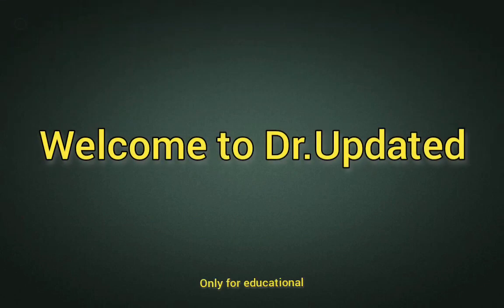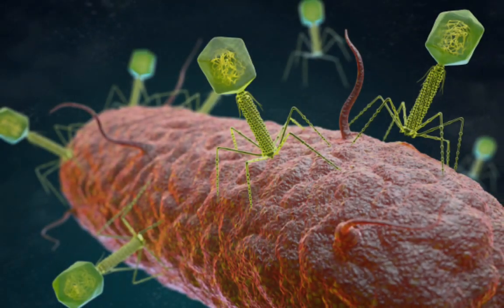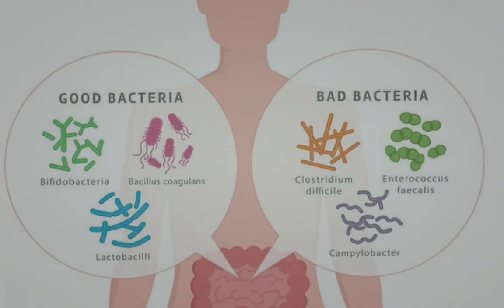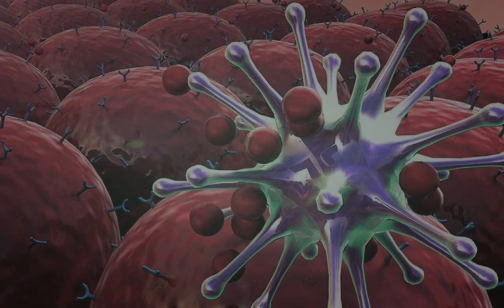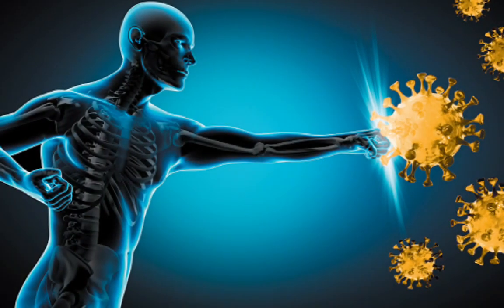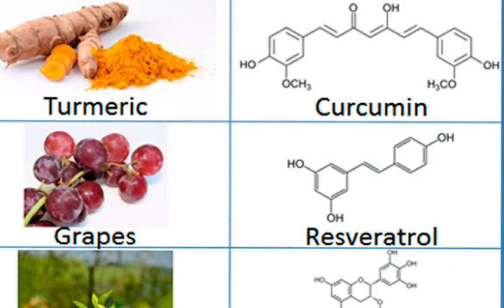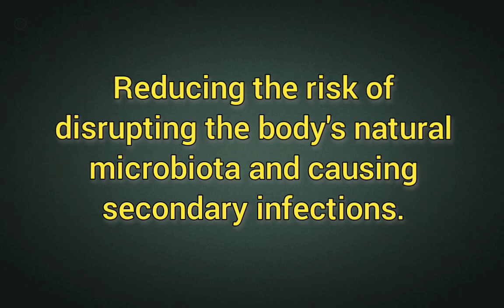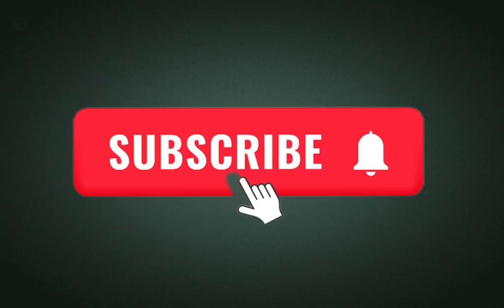Alternative approaches to antibiotics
Hello ,Welcome to Doctor Updated.

Alternative approaches to antibiotics are being explored and developed to address challenges such as antibiotic resistance, limited treatment options, and the need for more targeted therapies. These alternatives offer various scopes, opportunities, and benefits, as outlined in this video .

1. Phage Therapy:
    Phage therapy involves using bacteriophages (viruses that infect and kill bacteria) to treat bacterial infections. Phages are highly specific to their target bacteria, which reduces the risk of disrupting the body's natural microbiota.

Phage therapy offers targeted treatment against specific bacterial strains, including antibiotic-resistant ones. It can be particularly beneficial for infections where traditional antibiotics are ineffective.
    Phage therapy can potentially overcome antibiotic resistance, reduce the risk of collateral damage to beneficial bacteria, and provide personalized treatment options.
2. Probiotics:
    Probiotics are live microorganisms that confer health benefits when consumed in adequate amounts. They can include beneficial bacteria such as Lactobacillus and Bifidobacterium species.
    Probiotics promote a healthy microbial balance in the body, supporting immune function and inhibiting the growth of harmful bacteria. They can be used to prevent infections, improve gut health, and reduce the need for antibiotics.
    Probiotics offer a non-invasive and natural approach to supporting health and preventing infections. They can be used in various formulations, including supplements and certain foods like yogurt and fermented products.

3. Immunotherapy:
    Immunotherapy harnesses the body's immune system to target and eliminate bacterial infections. This approach includes vaccines, monoclonal antibodies, and other immune-modulating therapies.
   Immunotherapy can boost the immune response against specific pathogens, providing protection and reducing the severity of infections. It can be used prophylactically or as a treatment adjunct to antibiotics.
    Immunotherapy offers targeted and specific immune responses, potentially reducing the reliance on broad-spectrum antibiotics. It can also be tailored to individual patient needs and disease characteristics.

4. Nanotechnology:
    Nanotechnology involves designing and utilizing nanoparticles for targeted drug delivery, diagnostics, and antimicrobial applications. Nanostructures can enhance the efficacy and specificity of antimicrobial agents.
    Nanoparticles can deliver antimicrobial agents directly to infection sites, improving drug concentration and reducing side effects. They can also be engineered to overcome bacterial resistance mechanisms.
    Nanotechnology-based approaches offer precise and controlled delivery of antimicrobial agents, potentially enhancing treatment outcomes and minimizing drug resistance development.

5. Phytochemicals and Natural Products:
   Phytochemicals derived from plants and natural products have antimicrobial properties and are being studied for their potential as alternative therapies to antibiotics.
    Phytochemicals exhibit diverse mechanisms of action against bacteria, fungi, and other pathogens. They can be used as topical agents, dietary supplements, or components of traditional medicines.
    Phytochemicals offer a renewable and sustainable source of antimicrobial agents. They may have fewer side effects compared to synthetic antibiotics and can be part of integrated treatment strategies.

The benefits of these alternative approaches include:

- Addressing antibiotic resistance by targeting specific pathogens or using non-antibiotic methods.
- Reducing the risk of disrupting the body's natural microbiota and causing secondary infections.
- Offering personalized and targeted treatment options based on individual patient needs.
- Supporting sustainable and eco-friendly practices by exploring natural and renewable sources of antimicrobial agents.
- Providing opportunities for innovation and collaboration across scientific disciplines, including microbiology, immunology, nanotechnology, and pharmacology.

Overall, the development and adoption of alternative strategies to antibiotics present promising opportunities to improve infection management, public health outcomes, and the sustainability of antimicrobial use.